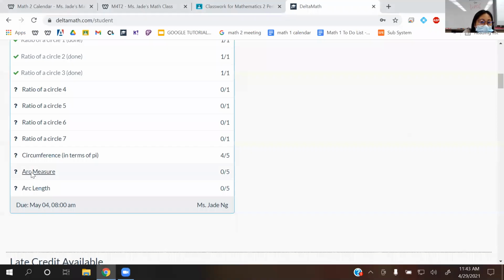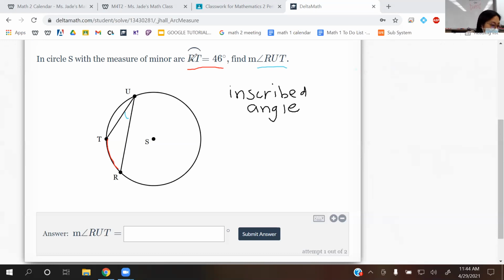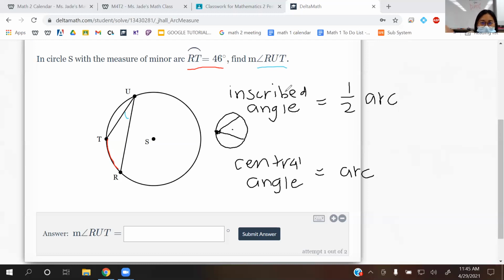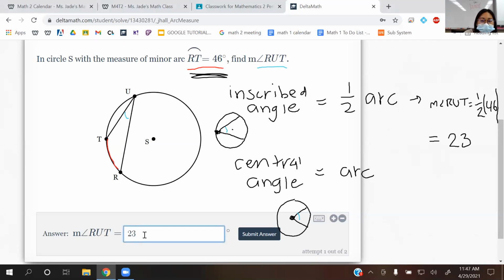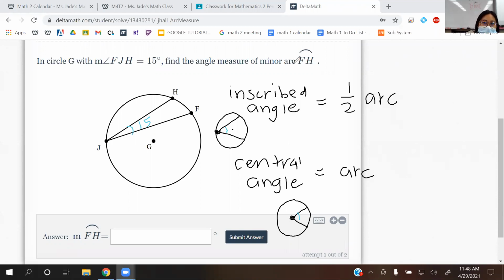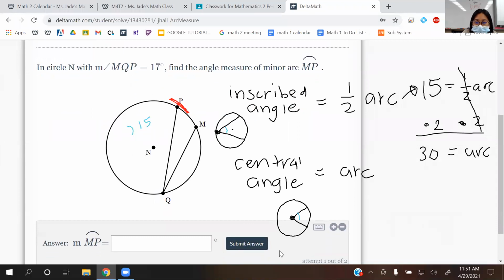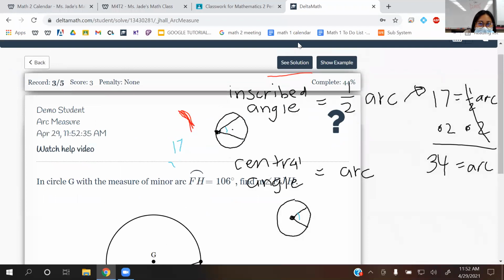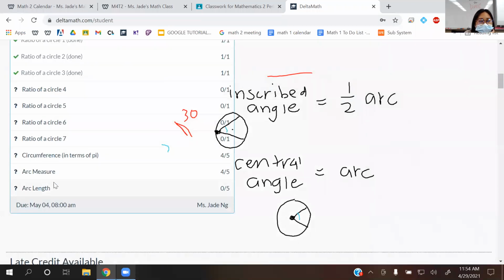M2T3 I Arc Measure